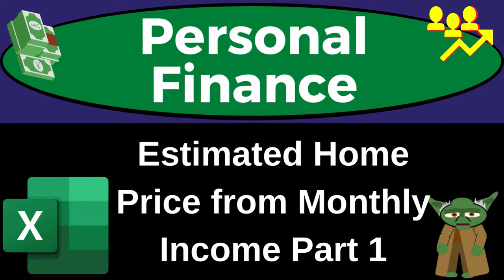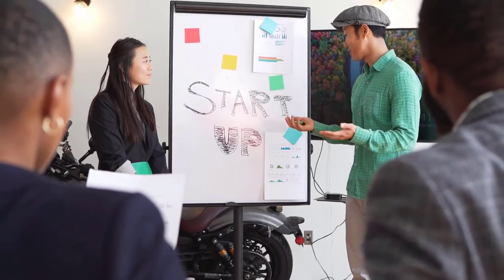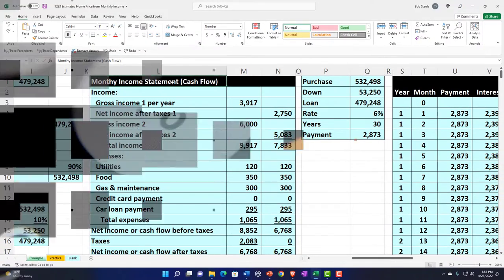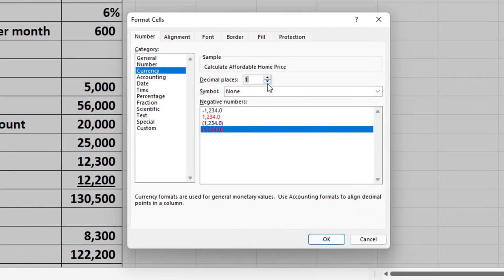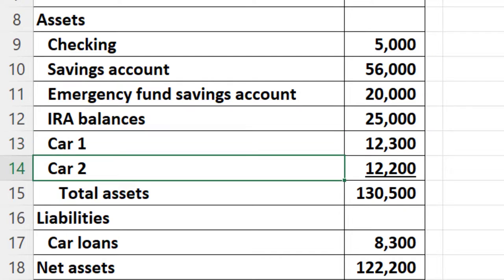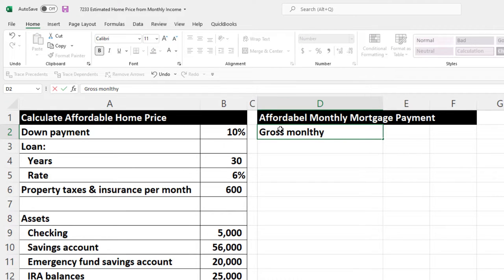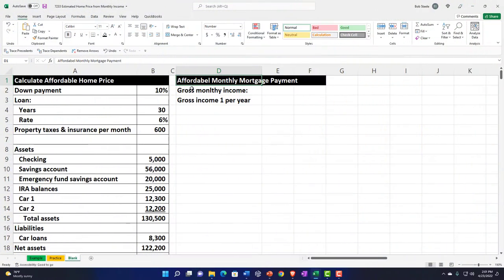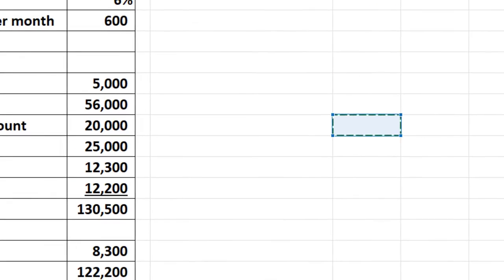Estimated Home Price from Monthly Income Part 1 7233 Personal Finance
Estimated Home Price from Monthly Income Part 1
Personal Finance